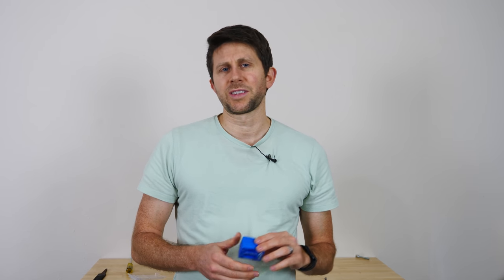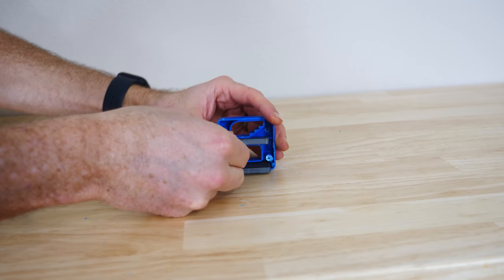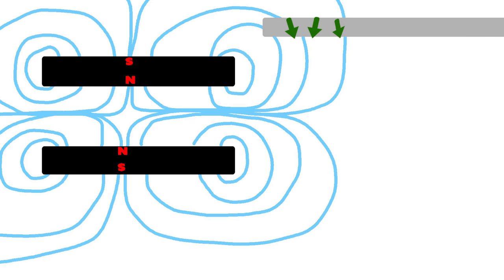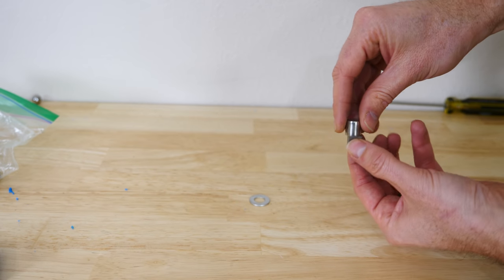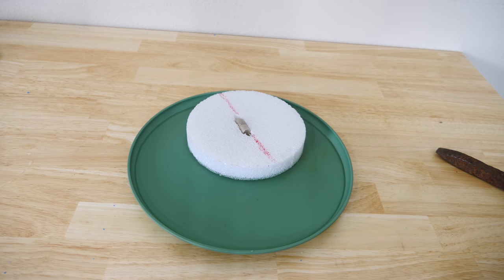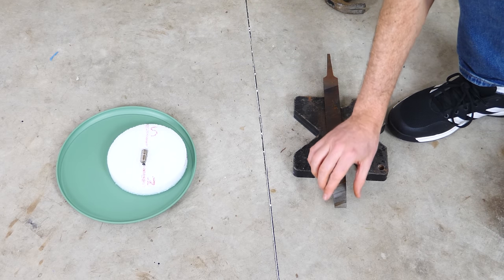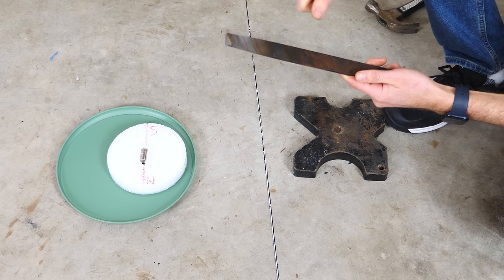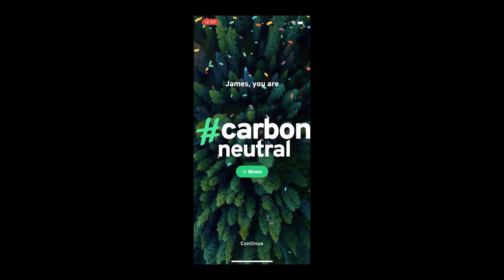Can You Magnetize Iron Just By Tapping It?